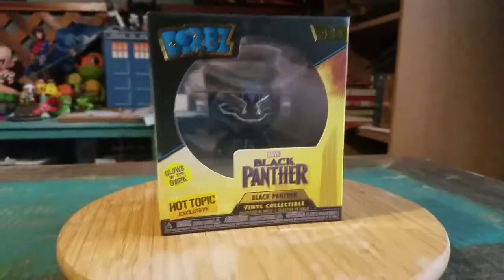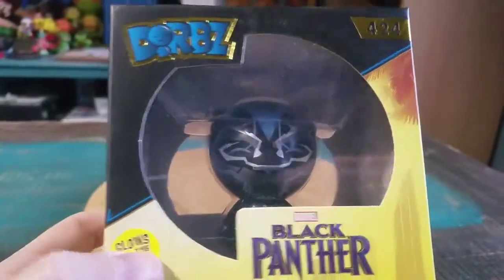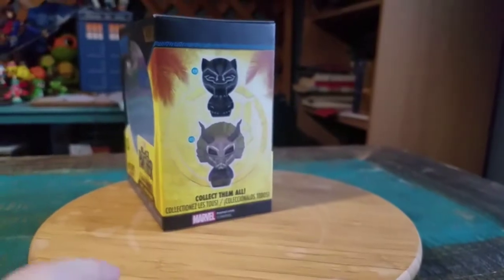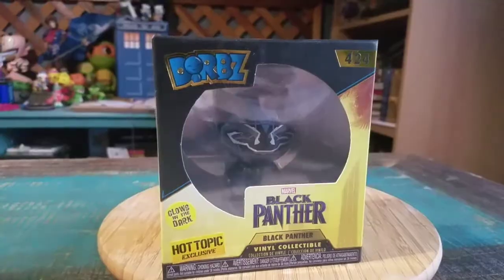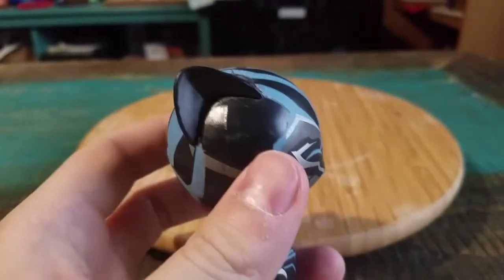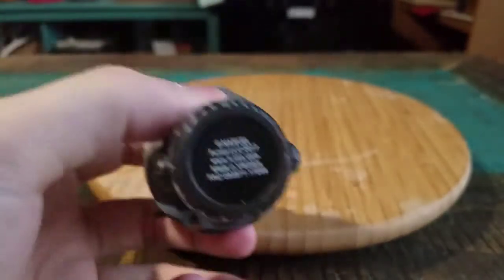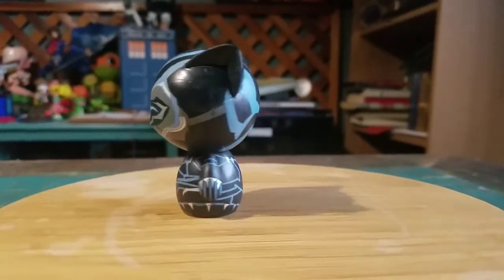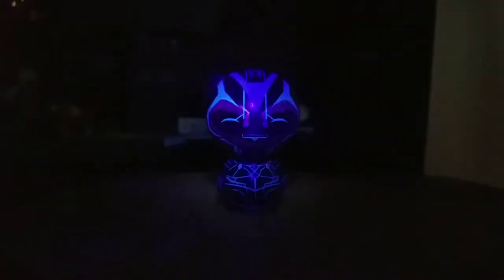GITD Black Panther Dorbz Hot Topic Marvel Funko Vinyl Figure Review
Glow Black Panther